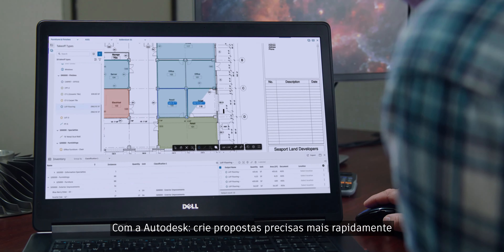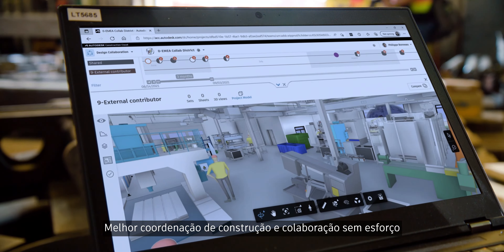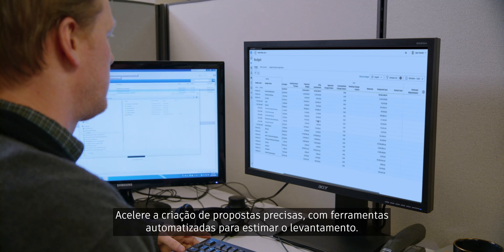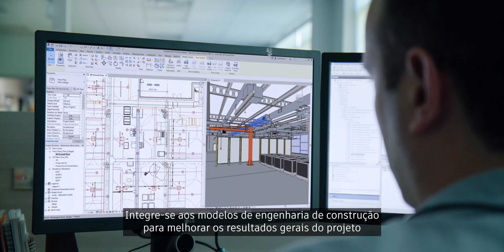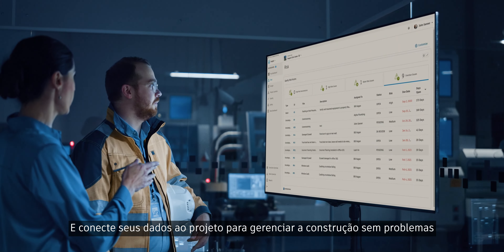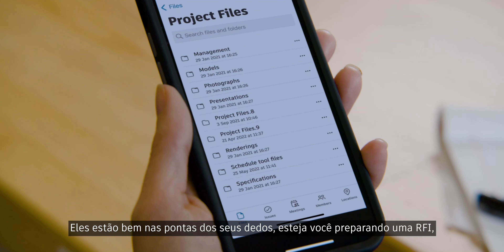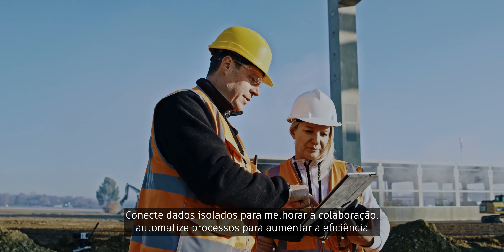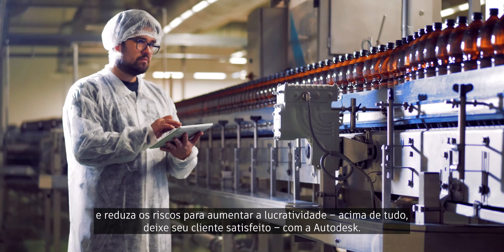Project Engineering Overview